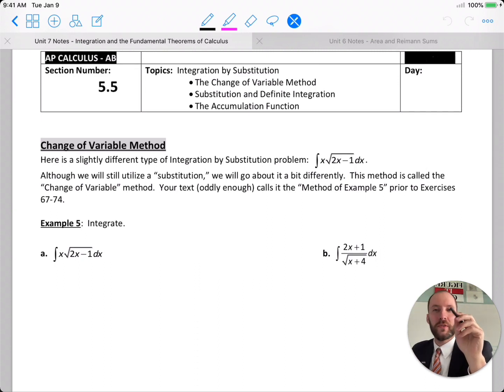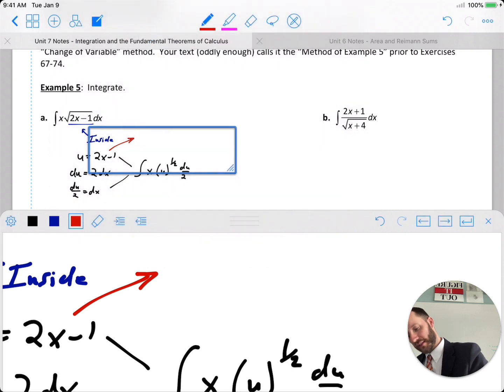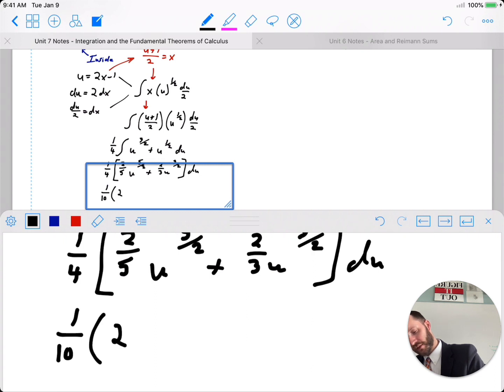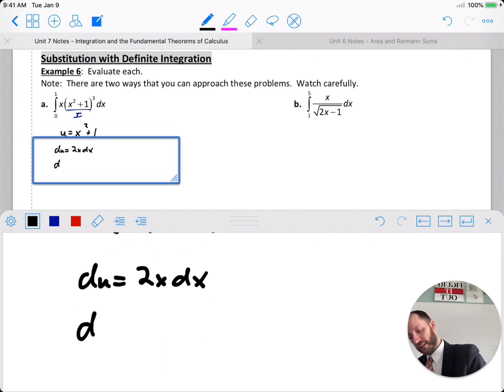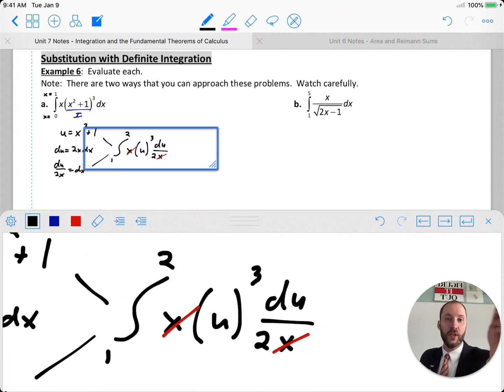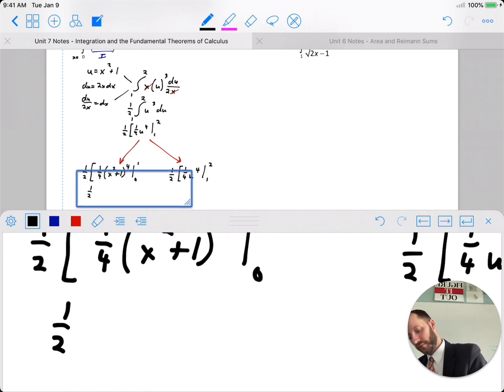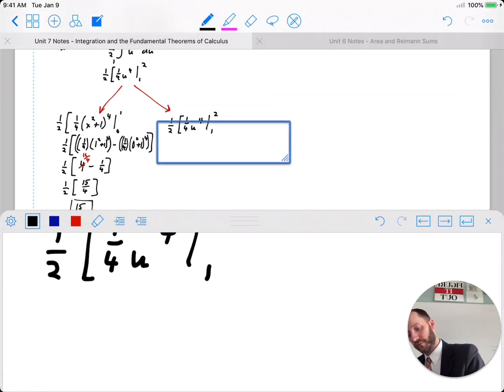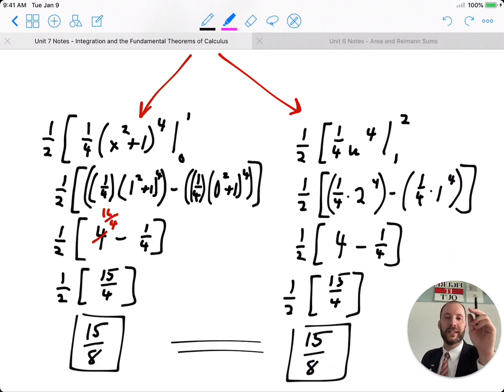05) Section 5.5 - Definite Integration by Substitution and Change of Variable Method